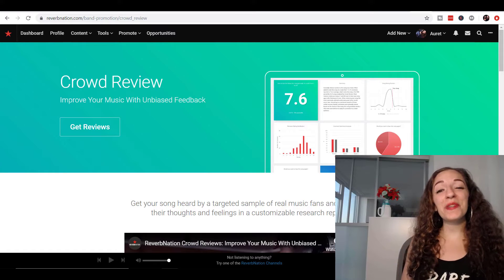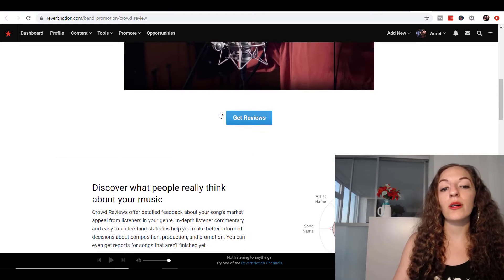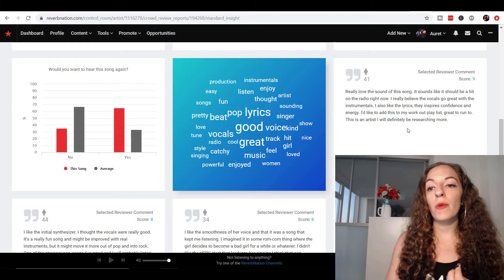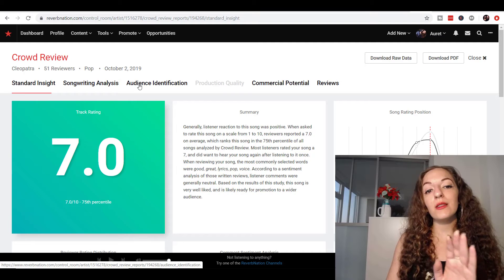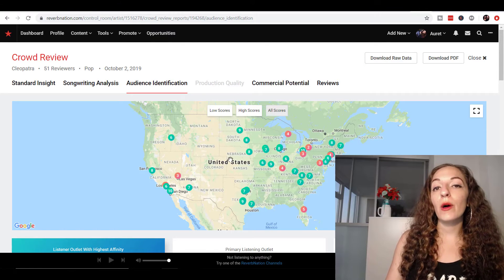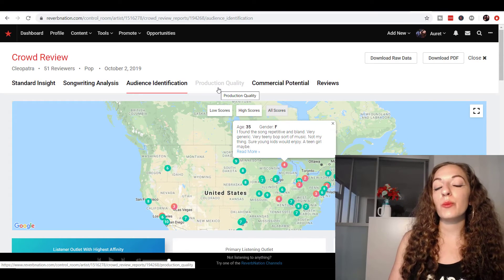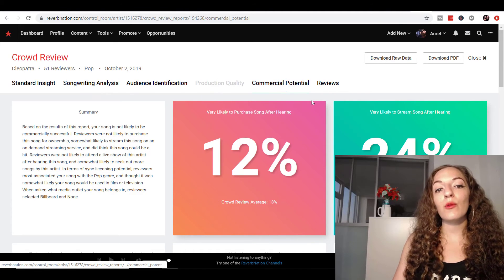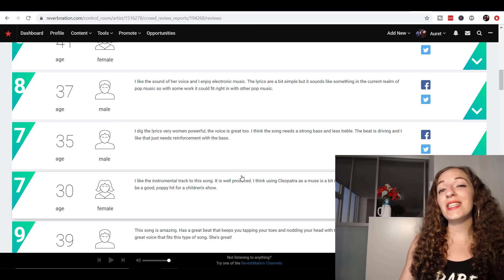Get Feedback on Your Music: Real Crowd Reviews Example for Song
Looking for a way to get feedback on your music that isn’t from your parents or friends?  I discovered Reverbnation crowd reviews when I was looking for an unbiased way to hear what people thought of my song ‘Cleopatra’, before I actually started throwing money at promoting it through Instagram or Facebook ads.

If you haven’t already, watch this video on my channel to learn more about what you get with Reverbnation crowd reviews and what pricing looks like:

💎 DOWNLOAD OUR FREE GUIDE ➤ "Top 15 Reasons Why YouTube Channels Fail"

[Gear Used]

🎤 USB Mic: Fifine Technology
➤ ABOUT THIS CHANNEL:
Rock N Roar means doing what you love and doing it LOUD; being unapologetically YOU and doing it with courage and passion. :)

Here you'll find:
*Acapella Compilation Covers
*How-To Tutorials for Music Artists
*Original Music Videos

I love collaborating with other creatives on new videos. F!@# competition. We're stronger together.

So if you're a digital artist, actor, producer, singer, songwriter, or visionary with some great ideas, hit me up and let's Rock N Roar!

Xo